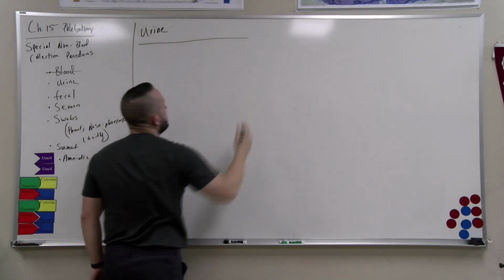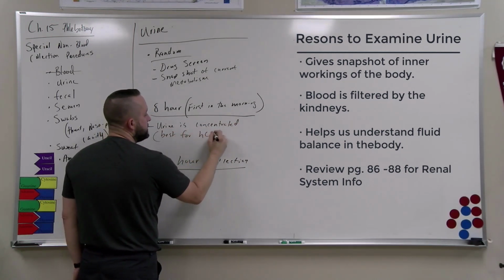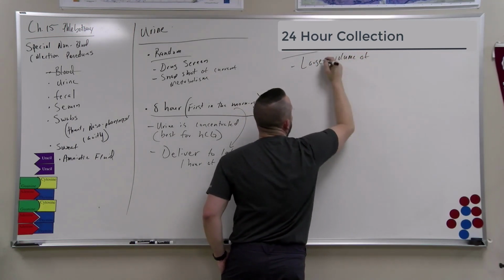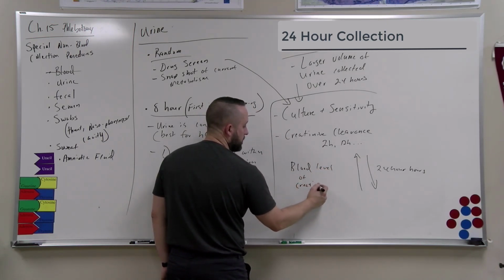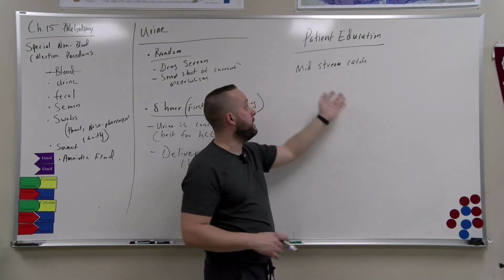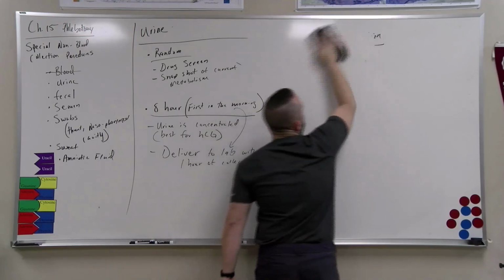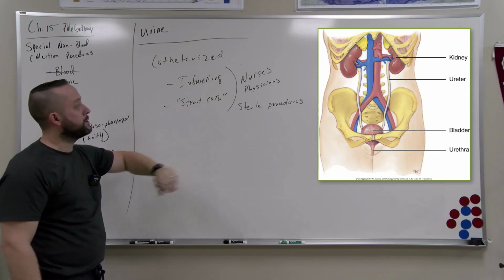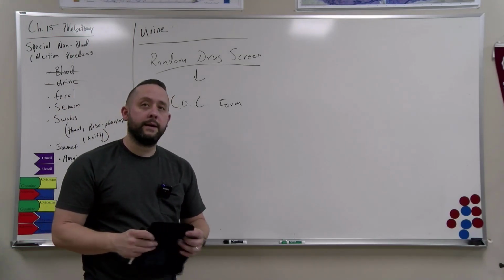Phlebotomy - Ch15 Special Non Blood Collection Procedures Part 1 - Urine